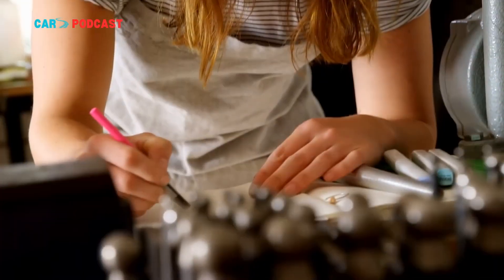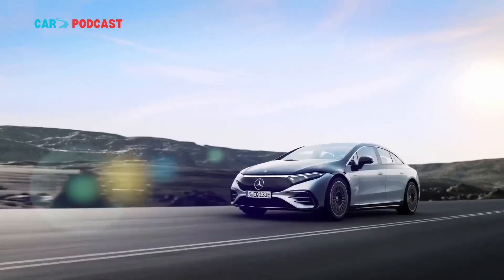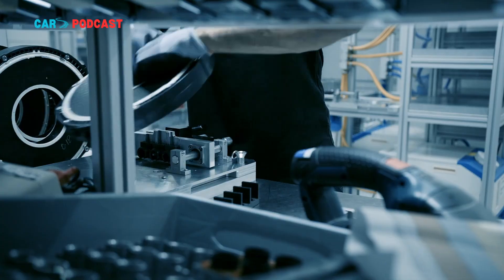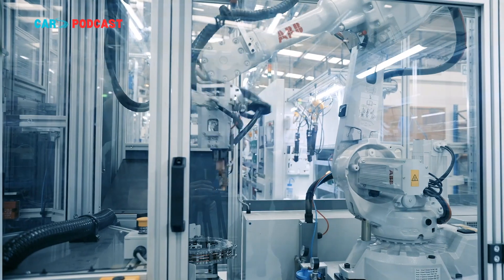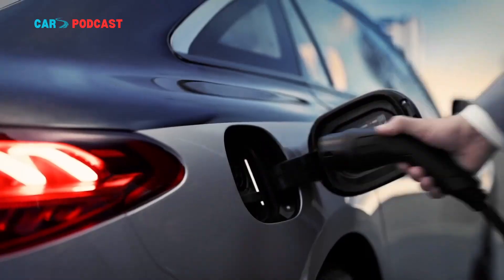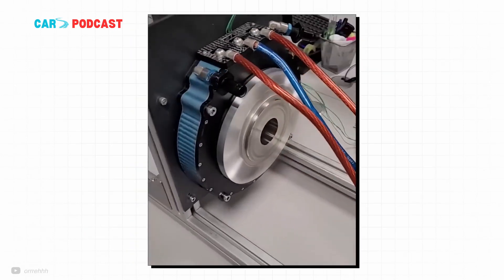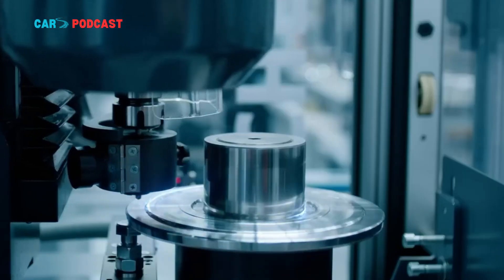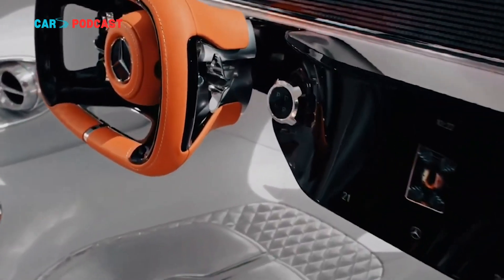Yasa’s Axial Flux Motor Redefines Electric Power Density, Promising Lighter, More Efficient EVs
Here's one free month of Starlink service! Starlink high-speed internet is great for streaming, video calls, and gaming in even the most remote locations on Earth.

13 Worst Car Brands Only Stupid People Buy (you won't believe this brand is in it)